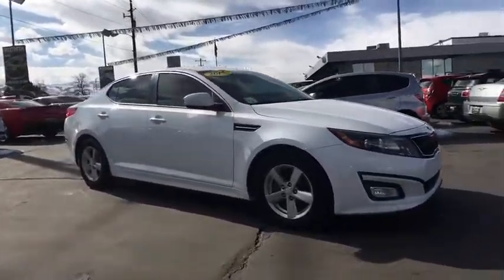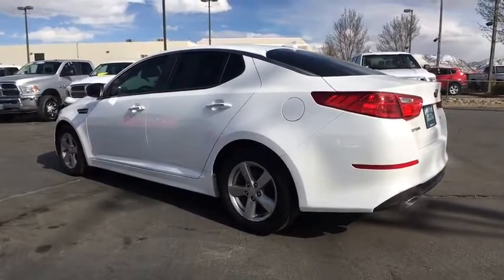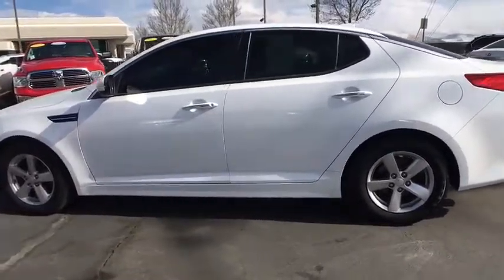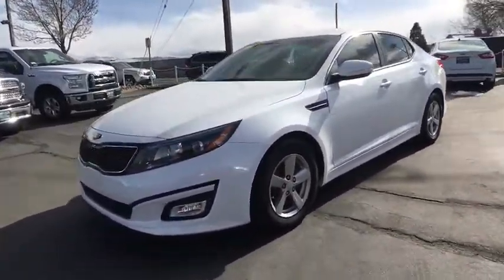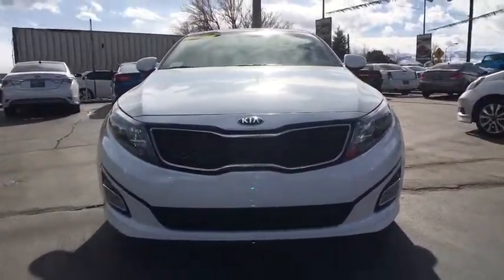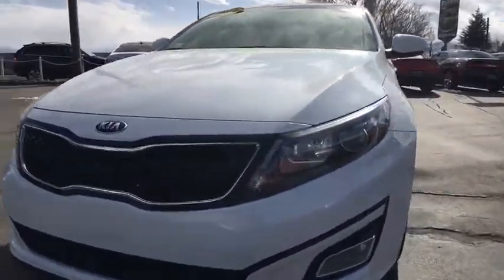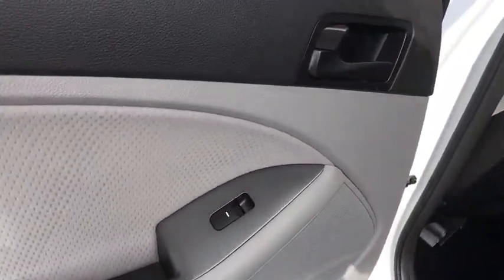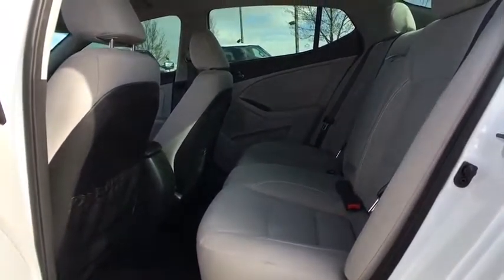2015 KIA OPTIMA Reno, Carson City, Northern Nevada, Sacramento, Elko, NV FG488296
2015 KIA OPTIMA
2015 KIA OPTIMA 4DR SDN LX - Stock#: FG488296 - VIN#: 5XXGM4A70FG488296

EPA 34 MPG Hwy/23 MPG City! LX trim. CARFAX 1-Owner, LOW MILES - 27,765! Bluetooth, CD Player, iPod/MP3 Input, Alloy Wheels, Satellite Radio. CLICK NOW!br /br /KEY FEATURES INCLUDEbr /Satellite Radio, iPod/MP3 Input, Bluetooth, CD Player, Aluminum Wheels MP3 Player, Keyless Entry, Remote Trunk Release, Child Safety Locks, Steering Wheel Controls. br /br /EXPERTS ARE SAYINGbr /Inside the 2015 Kia Optima, you'll find a distinctly modern, European-influenced design, as well as good overall interior quality and an abundance of soft-touch materials. -Edmunds.com. Great Gas Mileage: 34 MPG Hwy. Approx. Original Base Sticker Price: $21,800*. br /br /MORE ABOUT USbr /At Lithia Chrysler Jeep of Reno our first and foremost goal is to make your car-buying and ownership experience better than any other you've had near Carson City, Auburn CA, Sparks and beyond. And prepare to have your expectations exceeded. br /br /Price does not include $449 Dealer Doc fee, taxes, and license fees. Price contains all applicable dealer incentives and non-limited factory rebates. You may qualify for additional rebates; see dealer for details.br / Some of our Pre-Owned vehicles may be subject to unrepaired safety recalls. Check for a vehicle's unrepaired recalls by VIN at